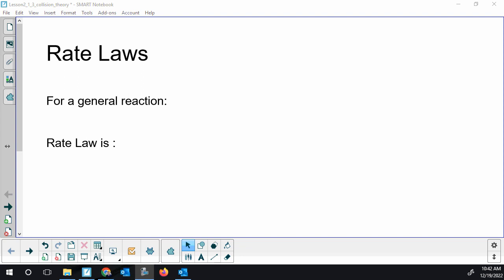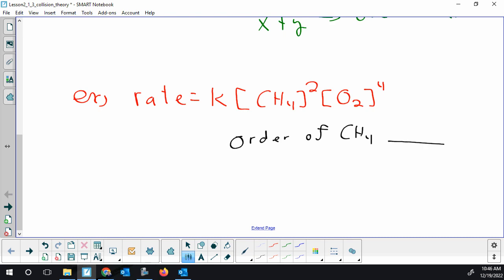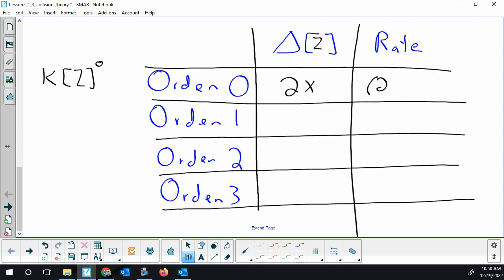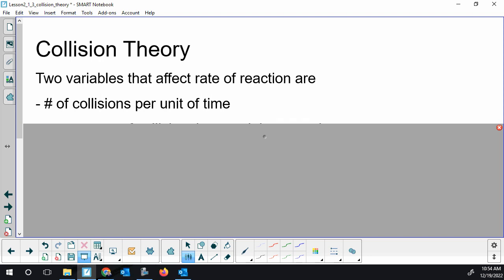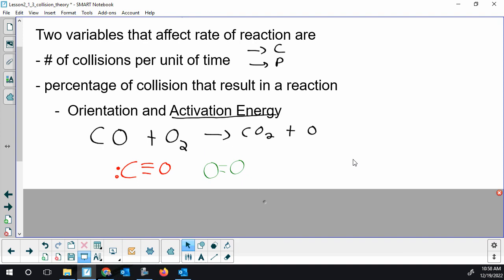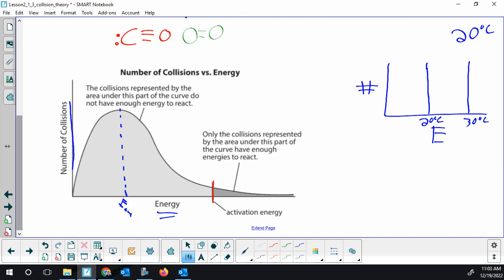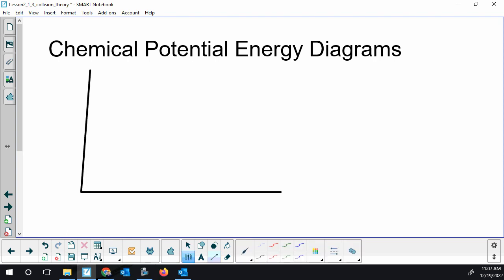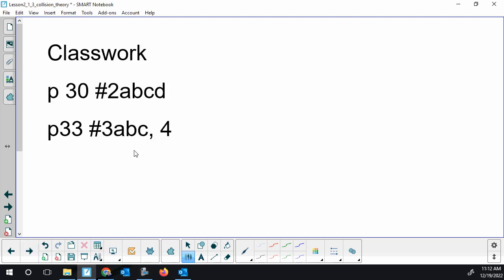AP Chemistry Rate of Reaction Lesson 2: Rate orders, and collision theory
This video series follows the AP Chemistry 2 workbook/textbook from Edvantage Science. This video discussed the order of reactants in rate laws and the effect the orders have on the rate of reaction. Collision theory is discussed and in particular the effect of orientation, activation energy, and temperature.